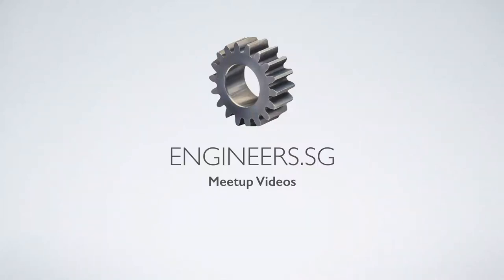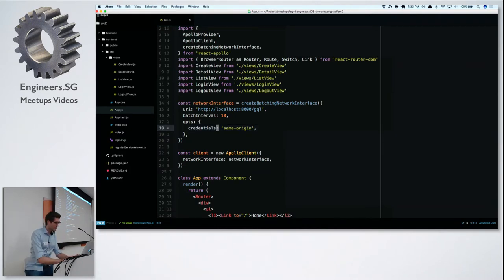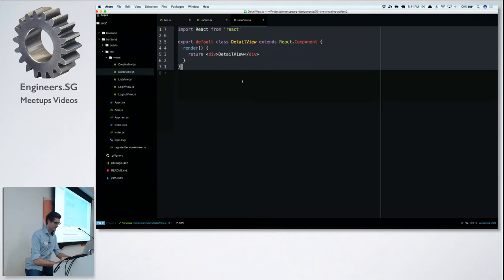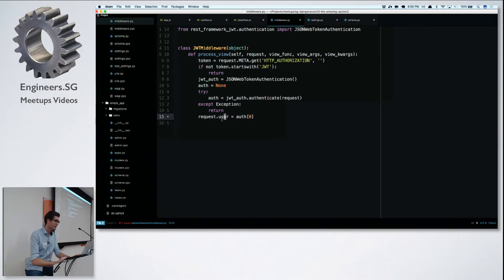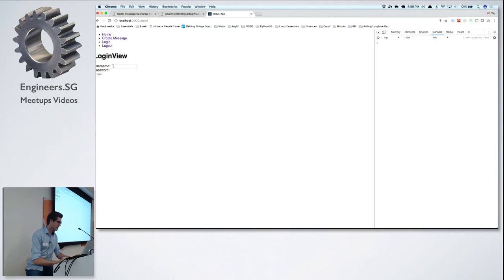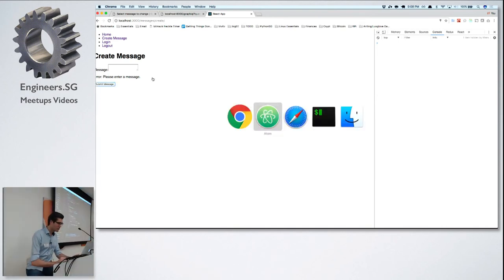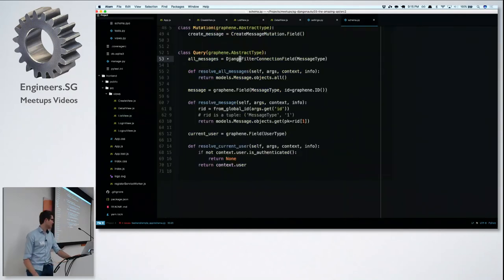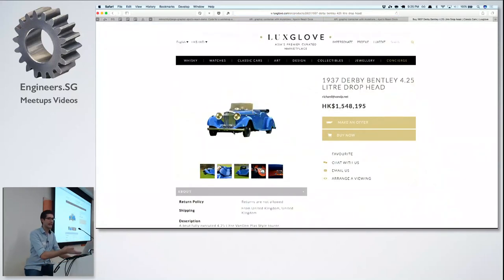June 2017 Meetup: Django, GraphQL, ReactJS & Apollo Workshop - Singapore Djangonauts (part 2)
Speaker: Martin Brochhaus

That's right, we will call it what it is: A workshop. Because it will be quite long... :)

Martin is known as the CTO of theartling.com and luxglove.com and is currently in the process of migrating the entire codebase away from Django REST Framework and towards django-graphene (on the backend) and react-apollo (on the frontend). He will show how you can easily make use of these tools in your own projects right now - no big migration is needed, as you can gradually start using it for new features first and then gradually migrate old features whenever you have time. Martin will show how you can create your GraphQL schema in a test-driven manner, how you can query data from the database, how you can manipulate data using GraphQL Mutations, how you can deal with authentication and authorization and how to do validation of inputs and return form errors in a similar way like Django REST Framework does it. At the end of the workshop, we will leave Django-land and have a look at the frontend and learn how to use the newly built GraphQL API in a ReactJS project with react-apollo. Martin will demonstrate how to run queries and mutations, how to create queries with variables (i.e. IDs from the URL), how to re-fetch queries in case of network disruption and how to create pagination in astoundingly few lines of code.